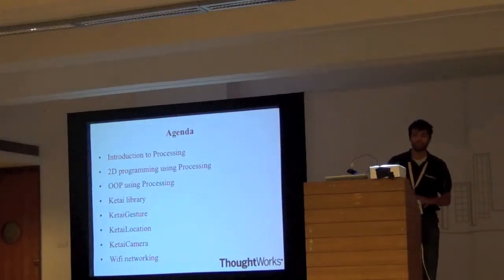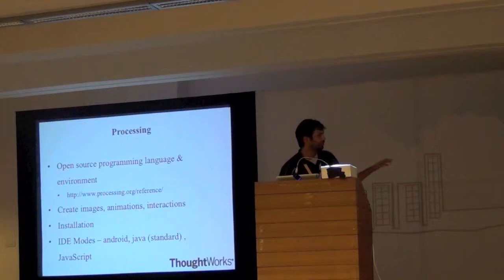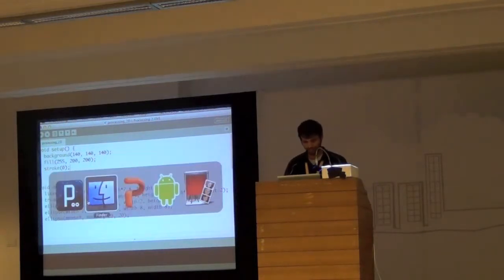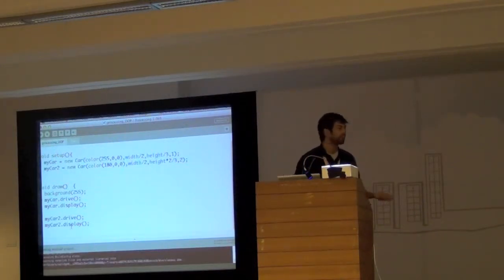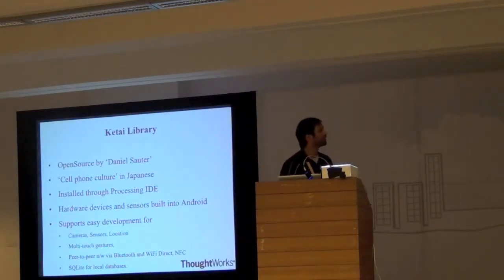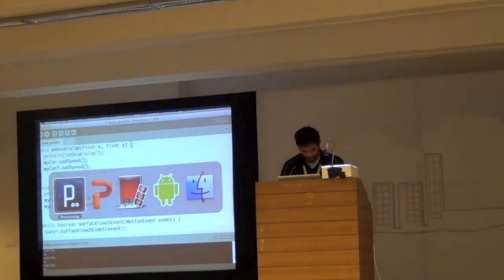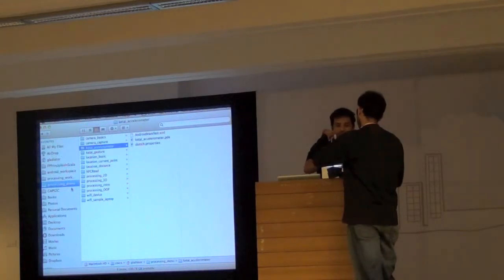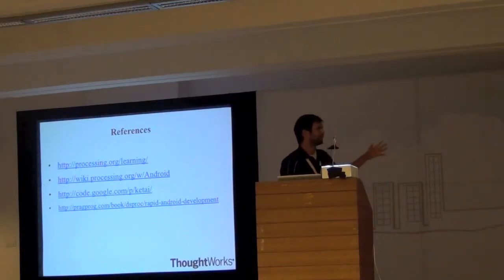Sriram Narasimhan - Exploring the 'ketai' library for faster development of advacned android feature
Sriram Narasimhan's talk on exploring the 'ketai' library.

This talk was recorded at Droidcon 2012, a conference on Android development by HasGeek.